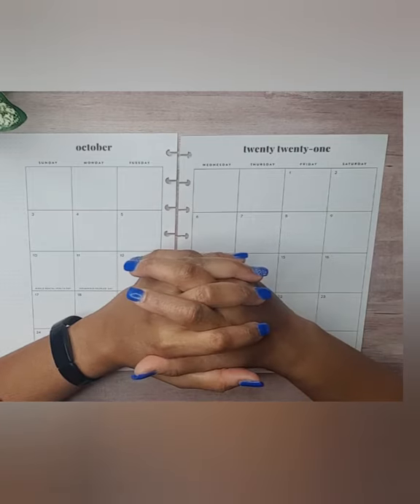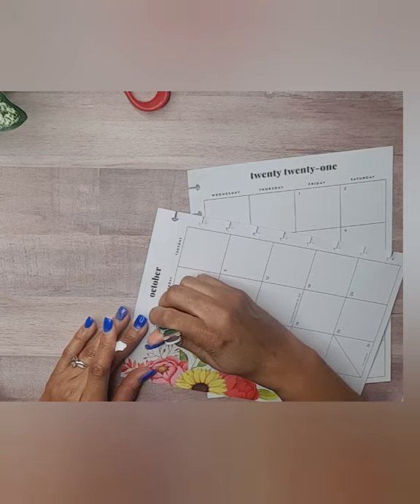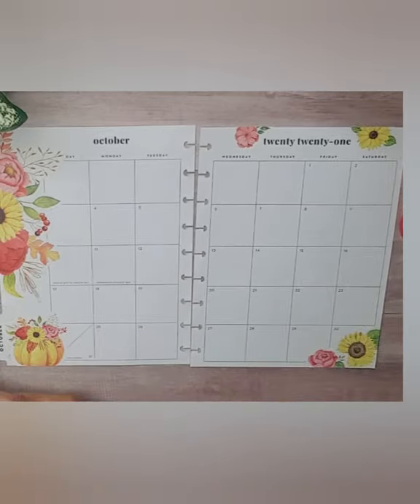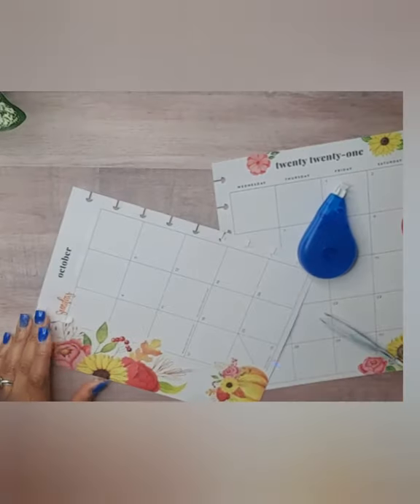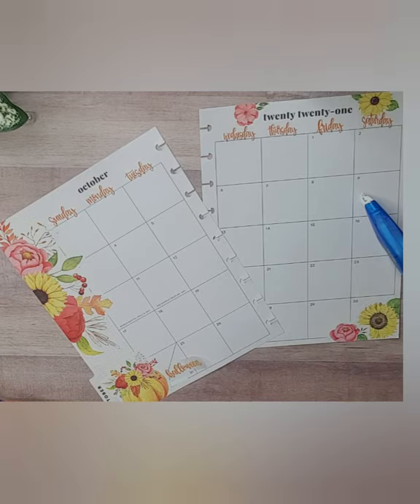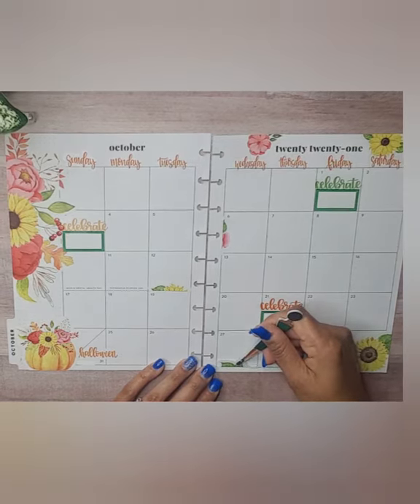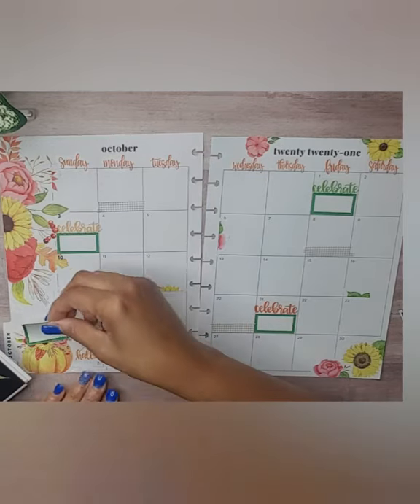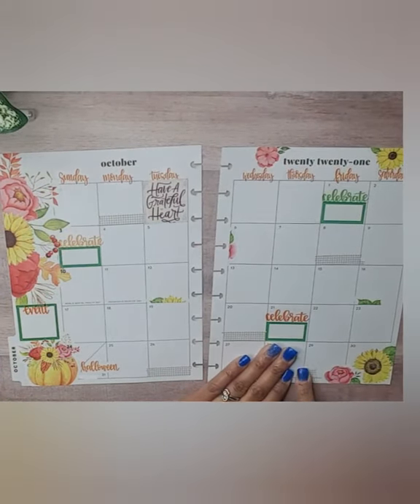2021 OCTOBER/MONTHLY/PLAN WITH ME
I have been on a much needed break from YouTube. I'm back and ready to pump out some plan with me content. 😁

LIVELOVEPOSH